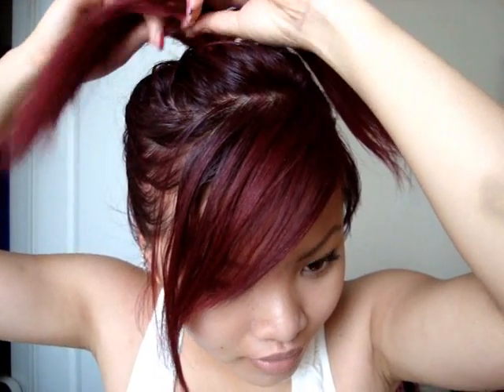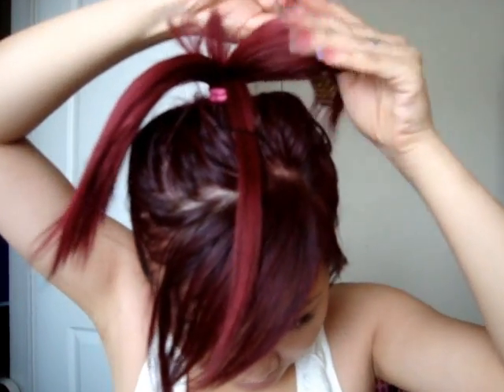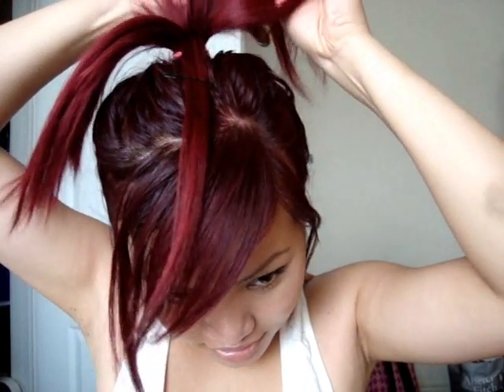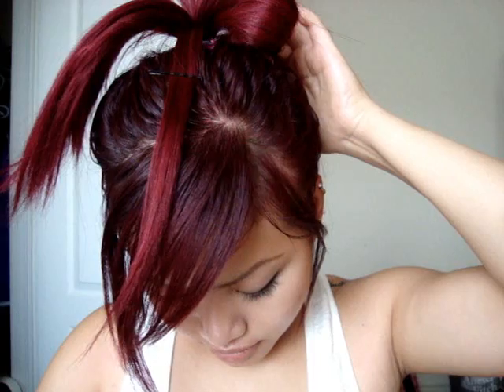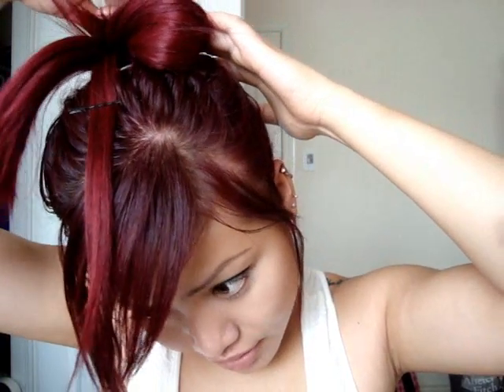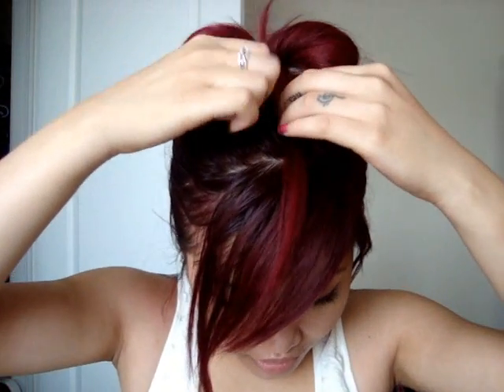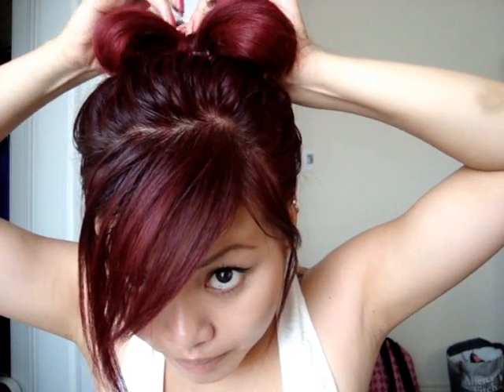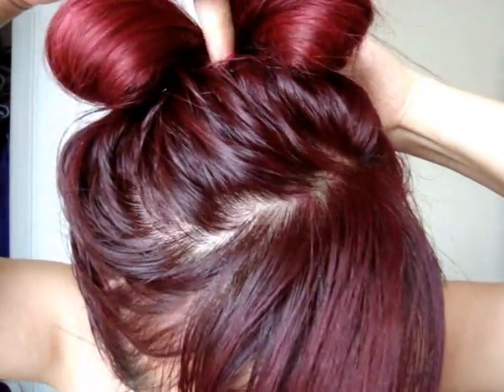HAIR TUTORIAL: bow tie